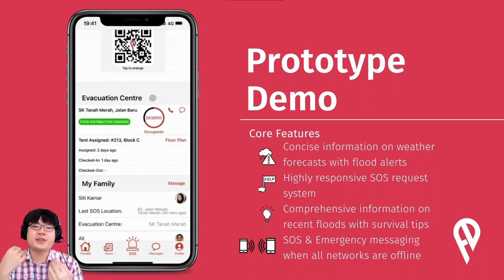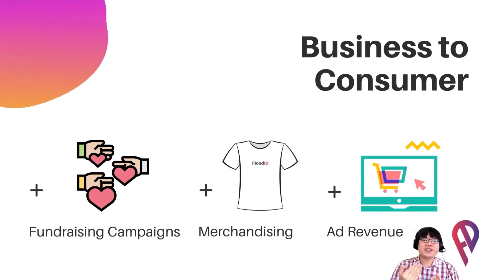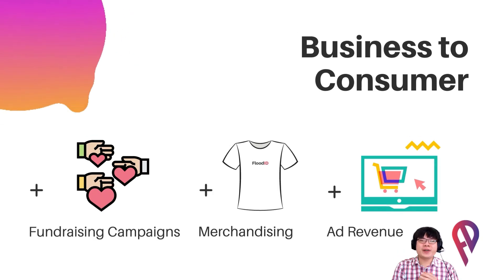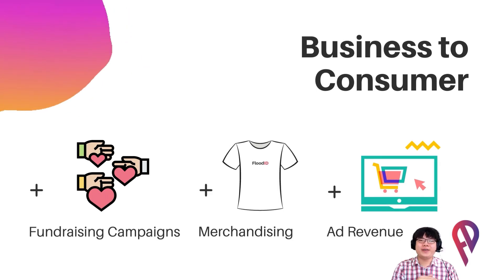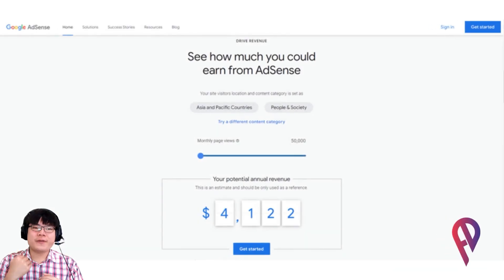VHACK2022 | V213 | FloodID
Feel free to fill in this feedback form so we can improve further

0:00 Intro
0:35 Problem Statement
0:59 Idea Validation
1:51 Solution
2:16 Prototype Demo
4:20 Business Model
7:13 Market Segment
7:42 Competitor Analysis
8:17  Project Roadmap (What's Next?)
9:21 Team Introduction
9:47 Closing

Flood ID is a mobile app that aims to solve the multitude of issues faced by flood victims during all stages of a flash flood such as difficulties in contacting rescue services and lack of information regarding the flood status, current weather and how to prepare for floods.

The core features of the app includes a highly responsive SOS request system, comprehensive news/information regarding recent floods along with survival tips, predictive weather detection and an offline messaging feature that does not require Internet or cellular networks to connect with other nearby people in distress.

Our app mainly focuses on helping impacted families and individuals during such events which is why we are committed to bringing maximum social impact at the cost of lesser profits. The app also serves as a gateway to building stronger flood resilience and improving national disaster risk management in an effort to ensure that the sustainable development goals or SDGs are not undercut by the impacts of floods.